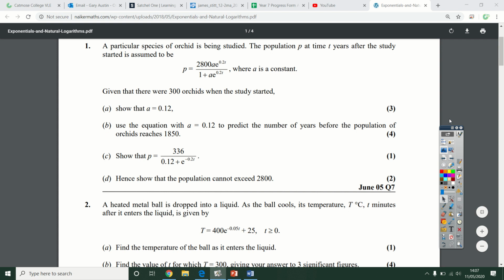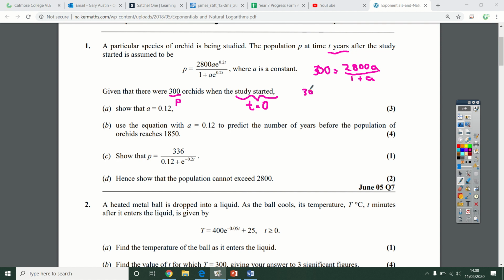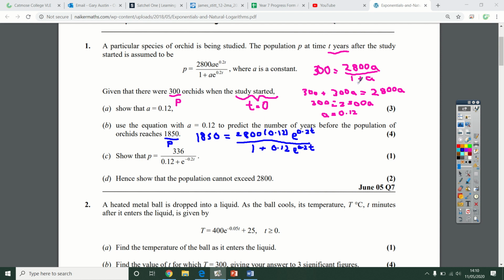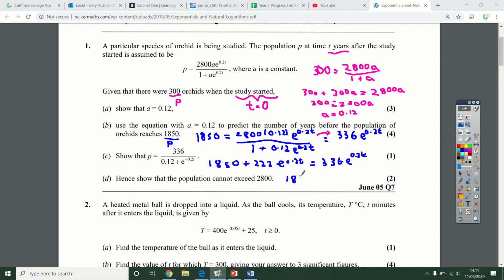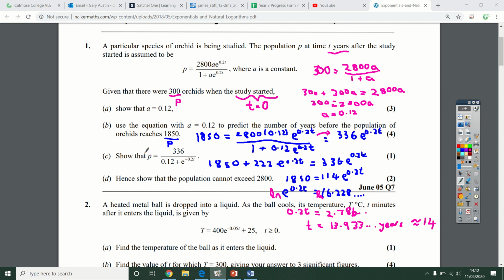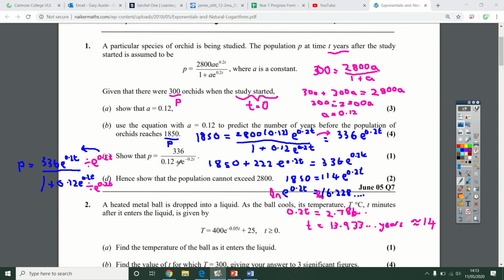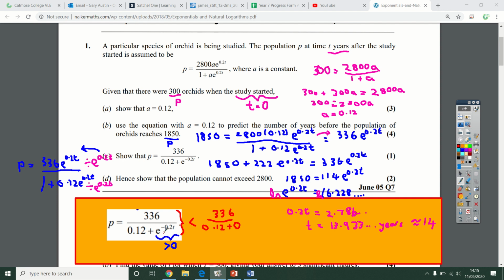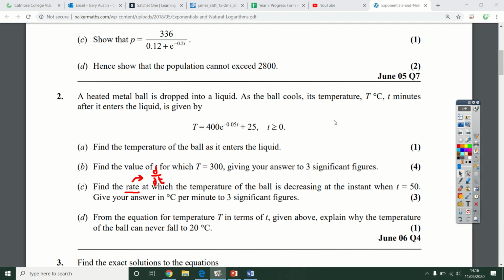Exponential Modelling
Year 12 - exam-style practice using exponentials and logarithms in scientific modelling.